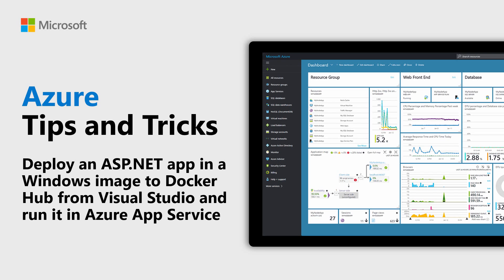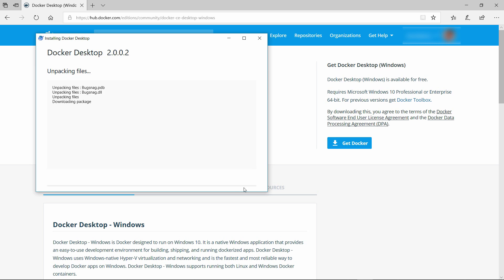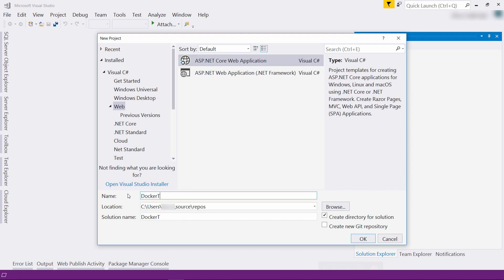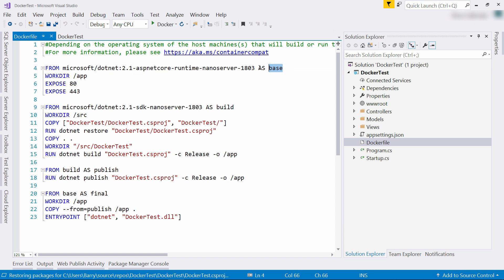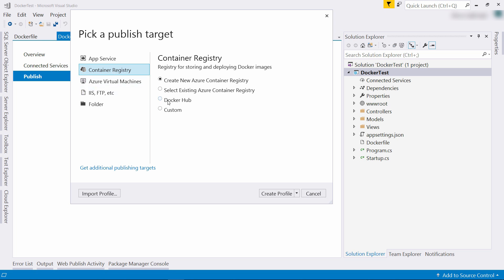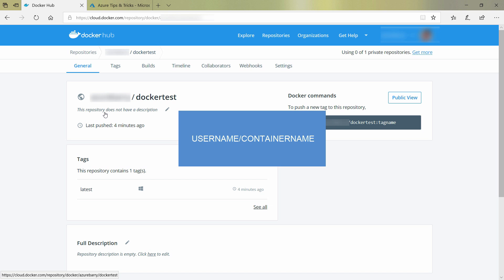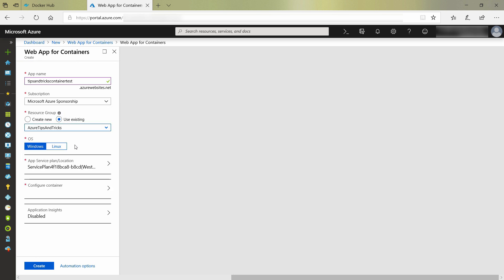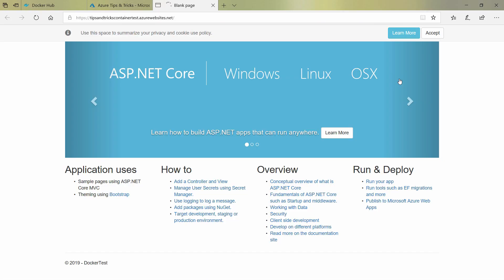How to deploy ASP.NET application to Docker Hub and Azure | Azure Tips and Tricks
In this edition of Azure Tips and Tricks, learn how to deploy ASP.NET application in a Windows image to Docker Hub from Visual Studio, and run it in Azure App Service.